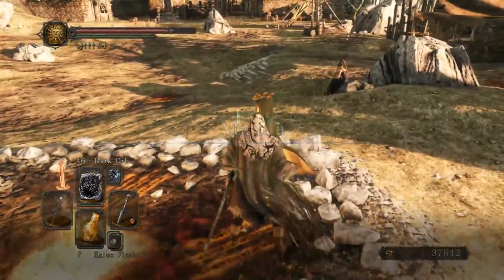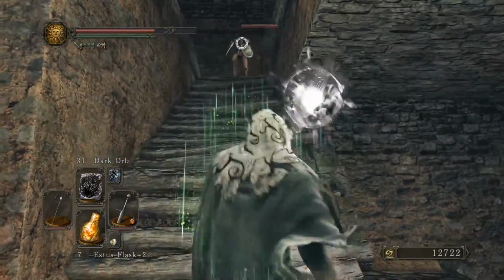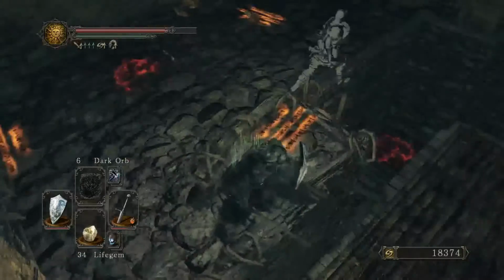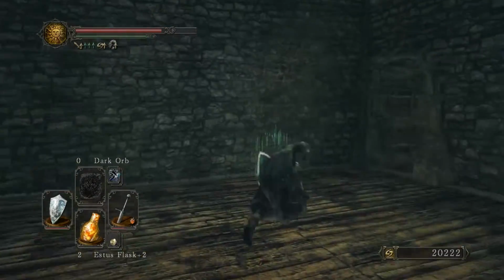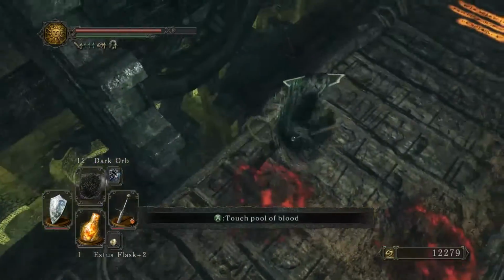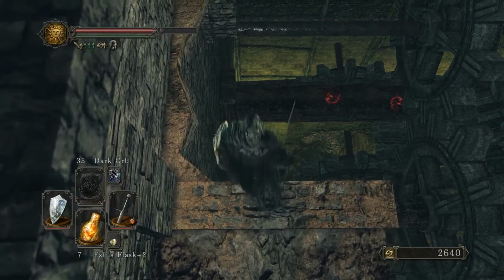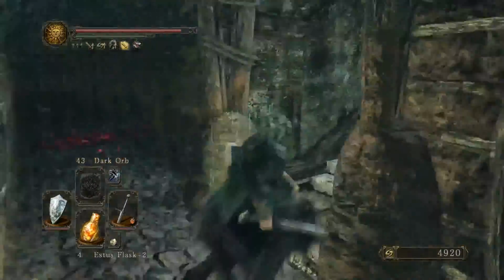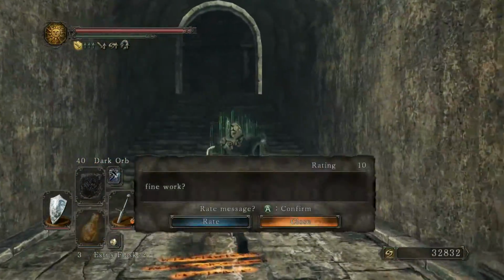Jay Plays Dark Souls II 15 - Precarious (Mytha, the Baneful Queen)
This is my second playthrough of Dark Souls II: Scholar of the First Sin so I have much more knowledge of this going in compared to Remastered.  In this series, I will kill every boss, complete all NPC quests, and showcase every area thoroughly along the way.